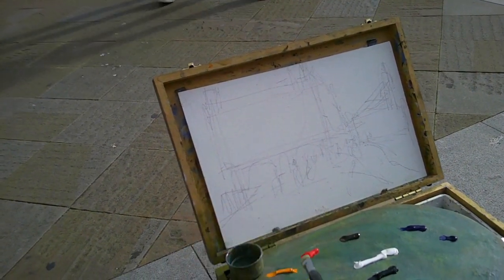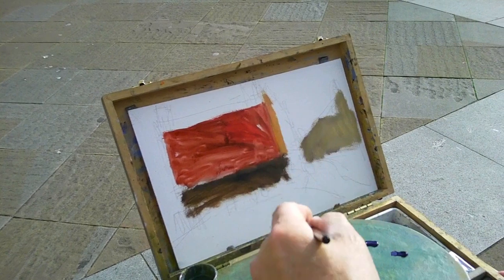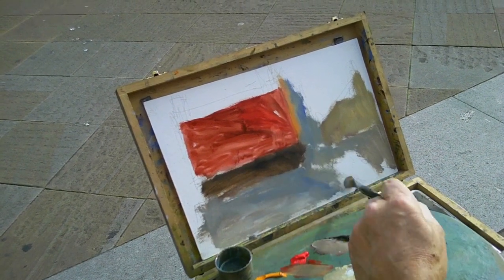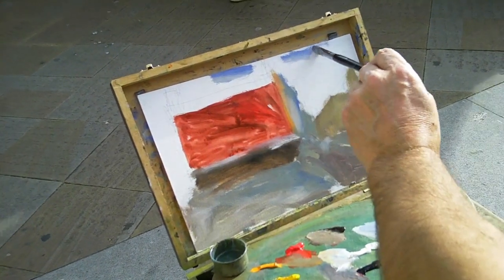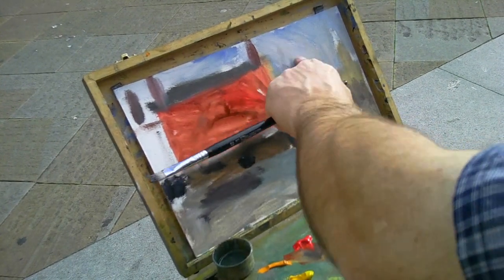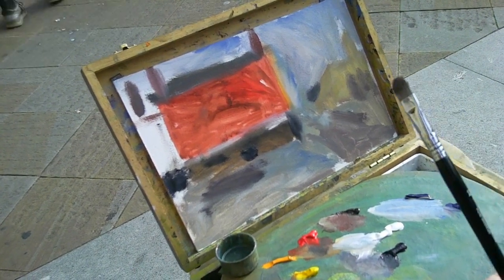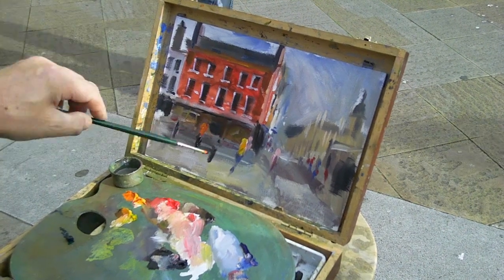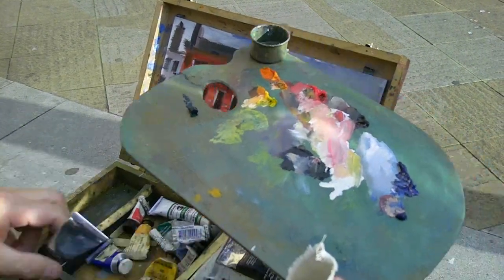Oil painting in Kings Parade Cambridge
This is a video showing Noel Garner painting in oils from beginning to end of a plein air pochade painting in central Cambridge, England, UK. Edited to make it around 14 minutes. King's Parade is one of the most of iconic places in historic Cambridge. The entrance to Kings Colledge can just be seen on the right hand side of the picture.